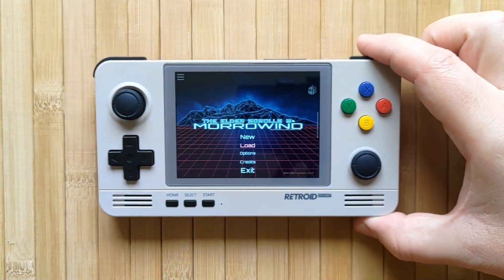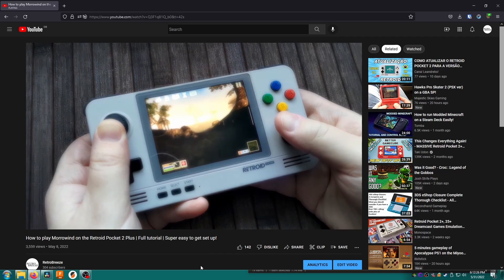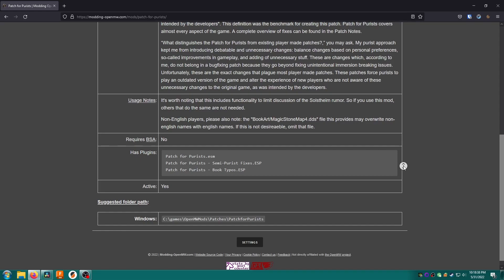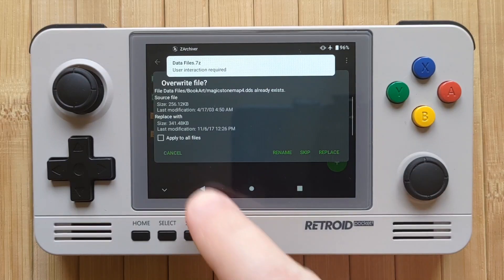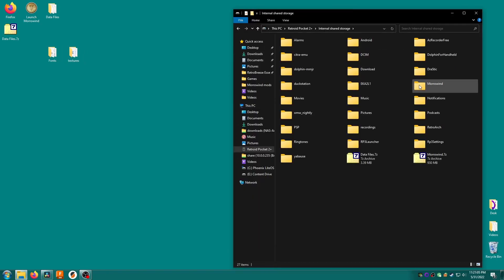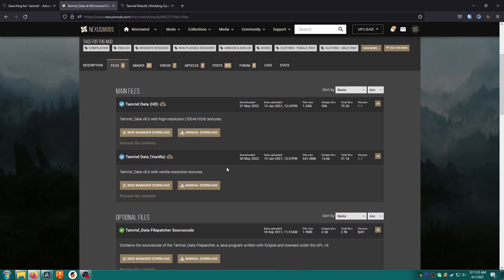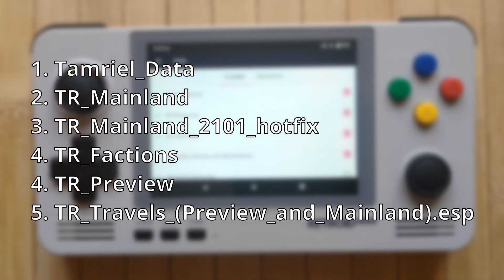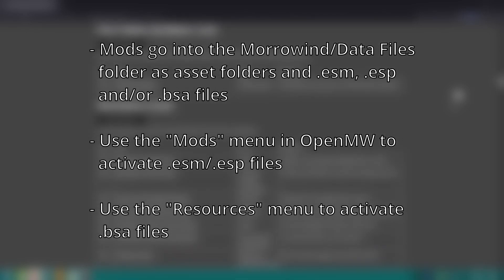MODDED MORROWIND ON Retroid Pocket 2+ | Tamriel Rebuilt | Full Modding Tutorial for Android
Finally it's here! Here's my guide for installing mods on OpenMW for Android. I'm using the Retroid Pocket 2 Plus, but note that this guide will work the same for any Android device including phones, consoles and TV boxes.

I'm looking to improve my gear to provide better content for everyone. This will only ever contain things I want to improve my content and never a list of cool toys I want!

ASUS Zenfone 8
USB C to HDMI 4K Adapter
TreasLin 4K Capture Card
SanDisk Ultra 128 GB Dual Type-C Flash Drive
TP-Link Archer AX53
Invision Monitor Arm MX450
Black Shark Phone Cooler
DollaTek Phone cooling fan
Moukey Microphone Pop Filter
AYIZON Smartphone Video Mount